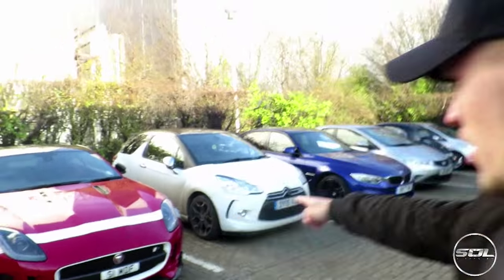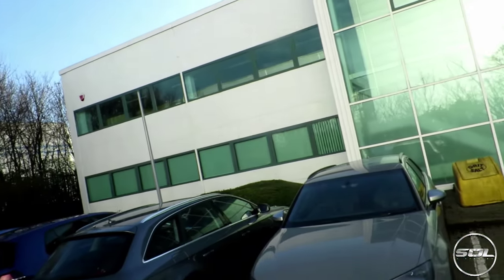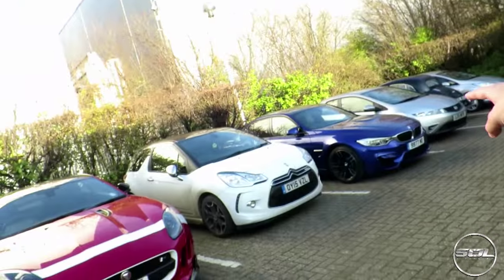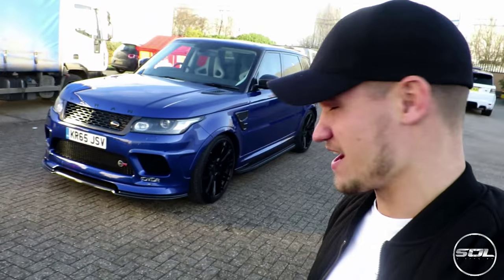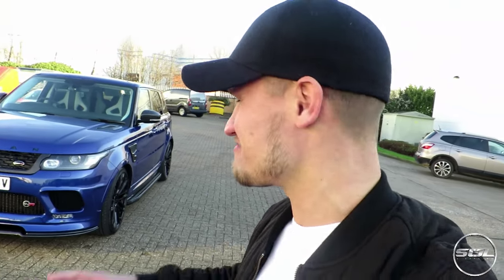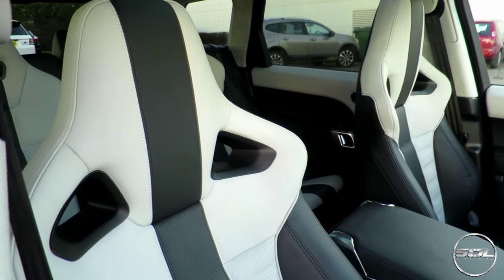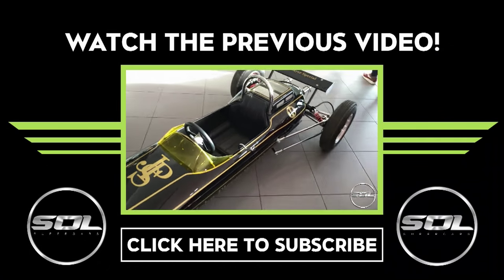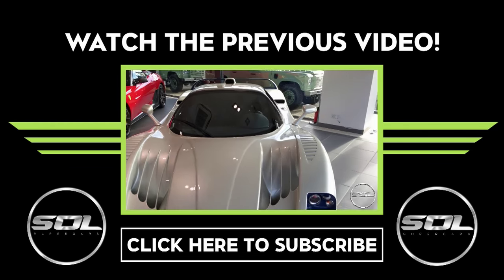INSANE RANGE ROVER SVR BY URBAN AUTOMOTIVE!!!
This week, Driven Leasing & Urban Automotive invited me to their headquarters in Milton Keynes to drive their top of the range Range Rover SVR! What an awesome experience! Driven Leasing are the exclusive leasing partners to Urban Automotive!